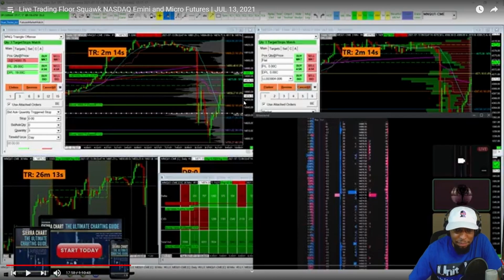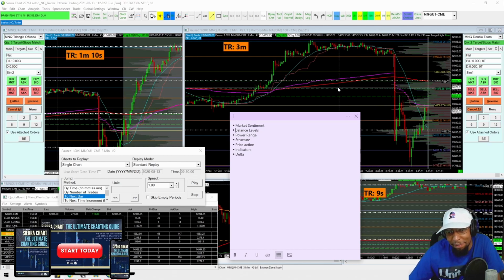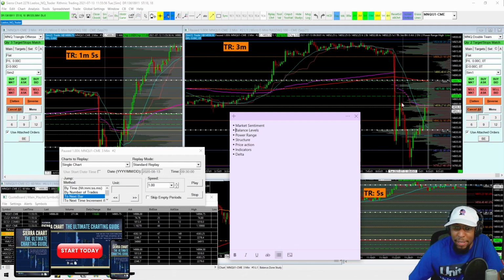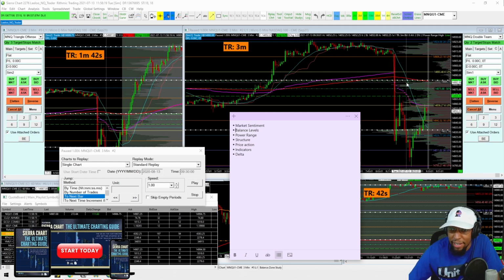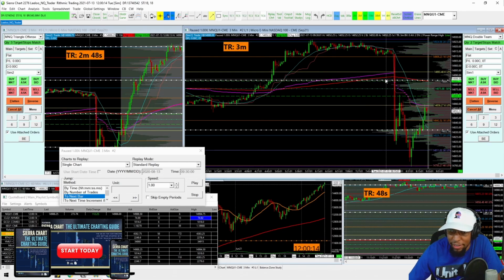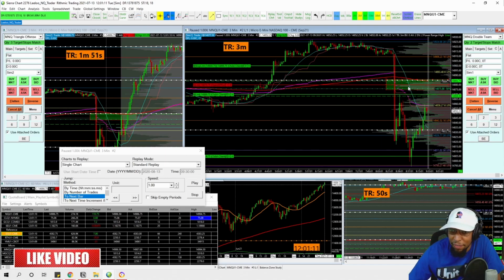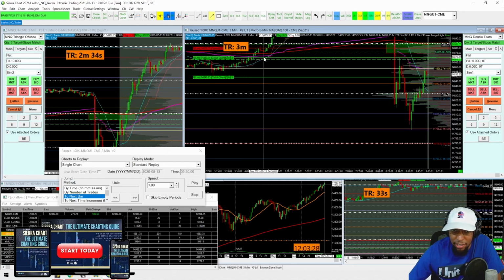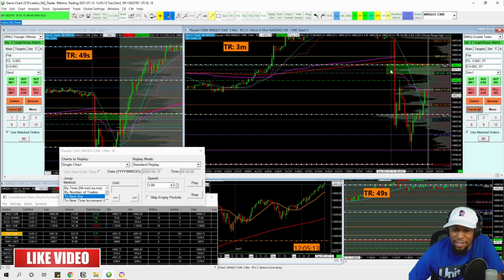Taking Advantage of Momentum - Trade Review | 2021 07 13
The Ultimate Charting Guide is now available! Get in today.